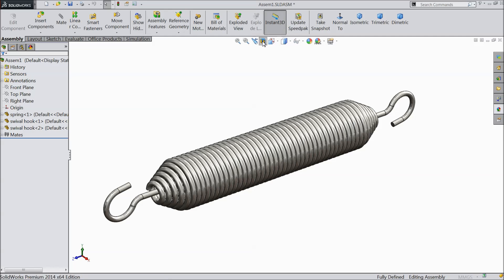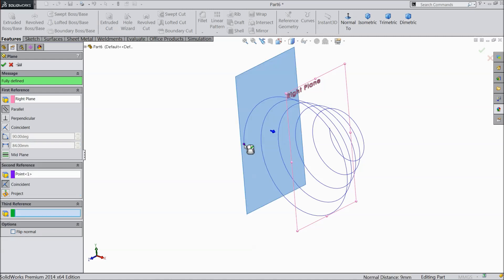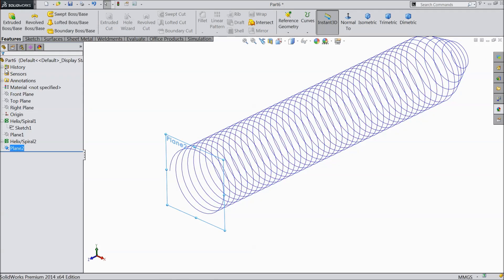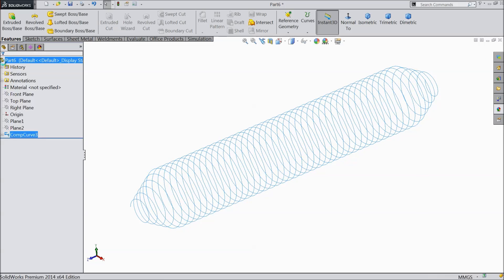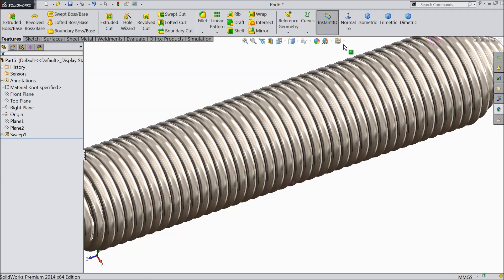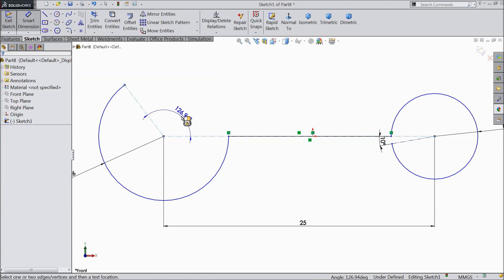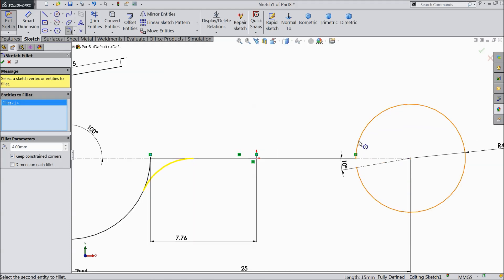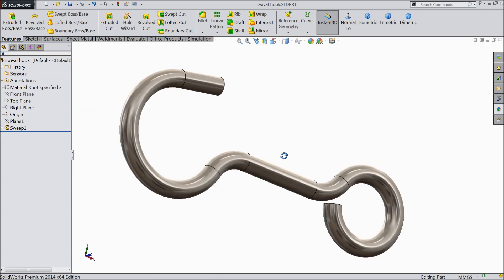Solidworks tutorial | sketch Spring with Swivel hook in solidworks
in this tutorial video i will sketch Spring with Swivel hook in Solidworks with the help of sketch and feature tools.

AMAZON INDIA

3Dconnexion 3DX-700028 SpaceNavigator 3D Mouse

3Dconnexion 3DX-700043 SpaceMouse Wireless

SOLIDWORKS BOOKS
AMAZON INDIA